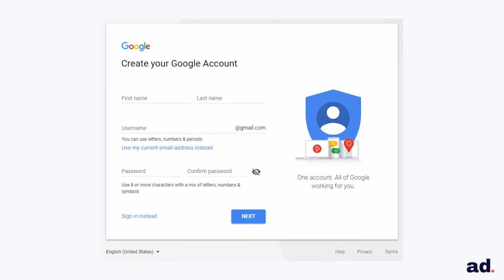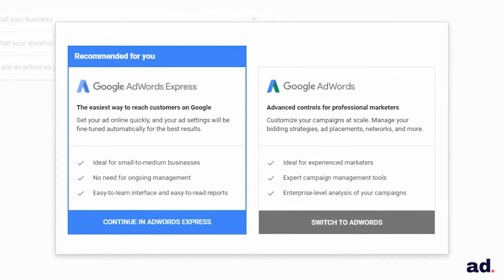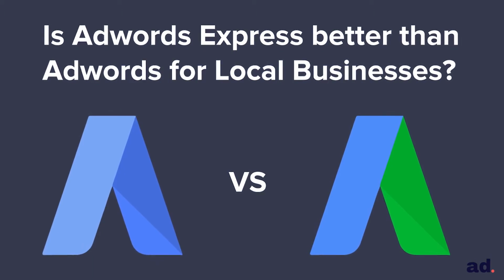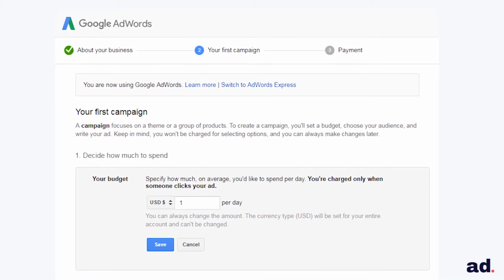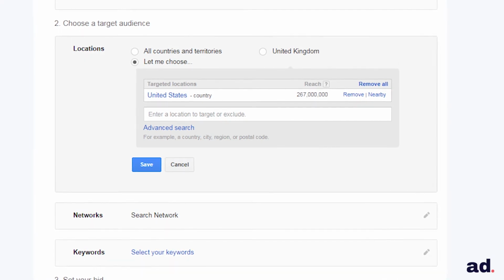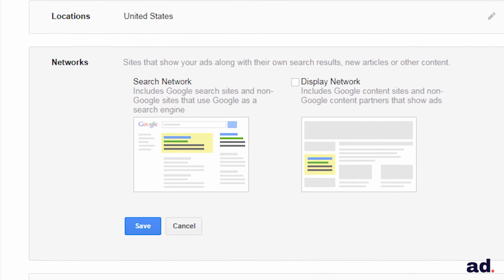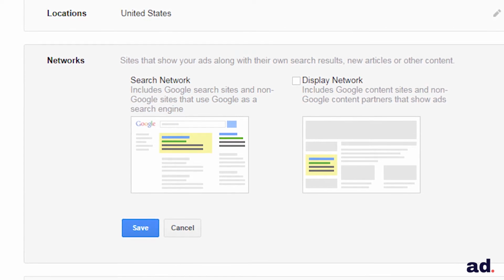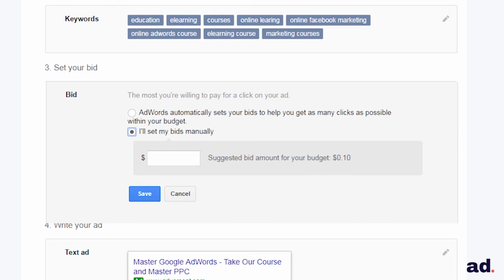How to Set Up a Google AdWords Account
Entering the world of PPC may be intimidating at first, but don’t worry: this video will show you how to take the first step and set up your AdWords account.

PPC, or Pay-per-Click Advertising, is an advertising model that is used to drive traffic to websites, where the advertiser only pays if the ad is clicked. You have most definitely encountered a PPC ad on the side of a website or at the top of a search engine. Google Ads is the most prominent search engine out there, and is the top platform for businesses wanting to use PPC Ads.

PPC ads allow advertisers to set a bid on keywords that are relevant to their target market, so setting up your AdWords account correctly is an absolute must.

This video is taken from Chapter 6 of Adversent’s Google Ads Mastery Course.

If you’ve liked this video, please don’t forget to…

And check us out on our website! Adversent is a digital marketing education company that provides business owners and budding entrepreneurs a place to learn the real methods of how to build a successful business online.